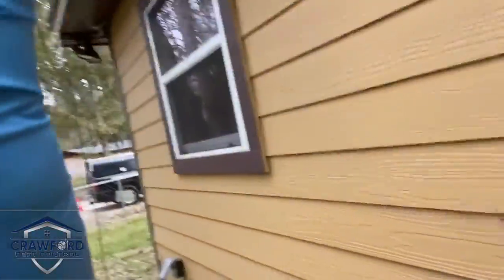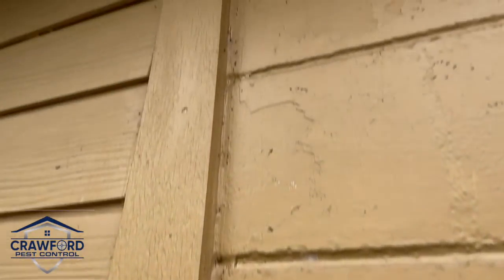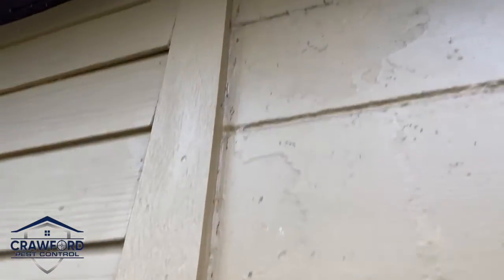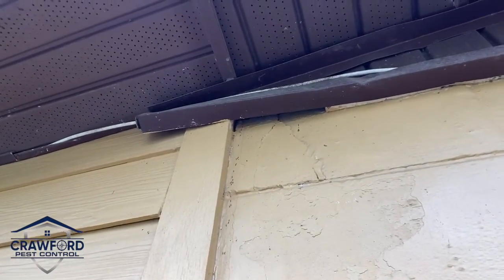How to Kill Ants in a Home in Jacksonville and Yulee, FL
A lot of homeowners and business owners are searching for “how to kill ants?” And the answer sometimes might not be DIY but rather hiring a professional to solve the situation. In this video, Crawford Pest Control performs an ant treatment on this inside and outside of this home in Jacksonville, FL. This homeowner went from seeing hundreds of ants and a few cockroaches per day to seeing no pests and being able to enjoy their home again. Whether you need help with ant extermination in Jacksonville, FL or a cockroach treatment in St Johns, FL then look no further than Crawford Pest Control. We can help you with all of your needs.